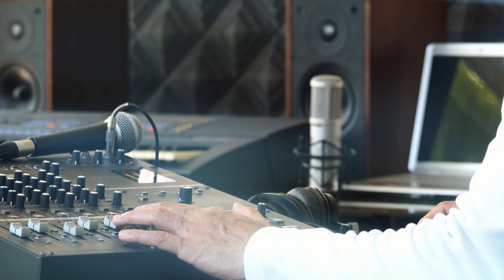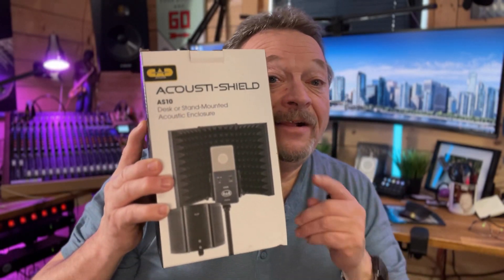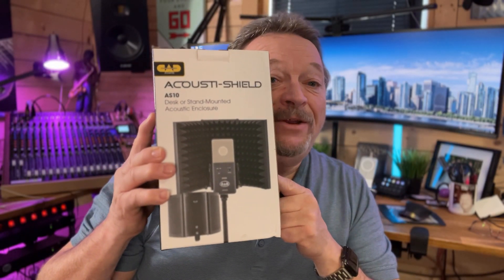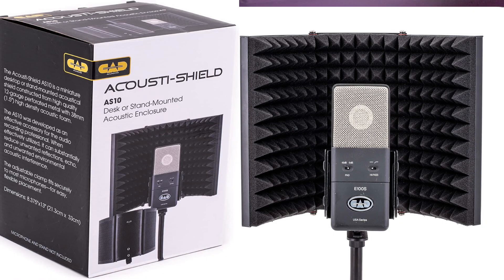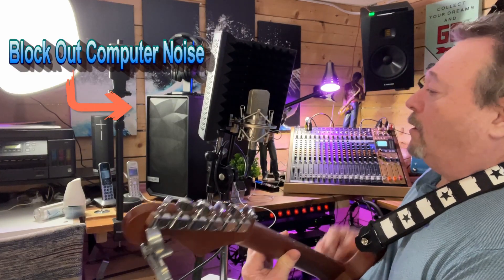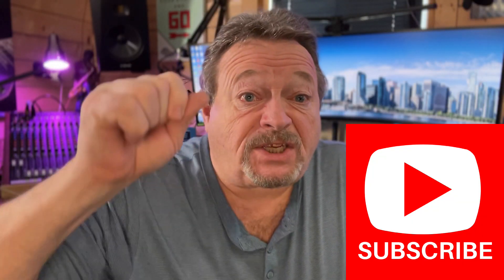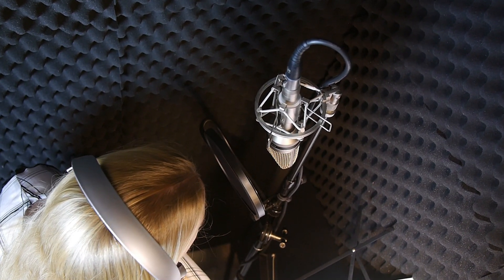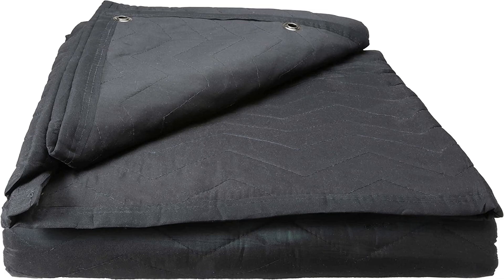CAD Audio AS10 Acousti Shield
Today I unbox, talk about, and review the CAD Audio AS10 Acousti-Shield. I need one and did not know it until it was almost too late.

Where to purchase the Acousti-Shield